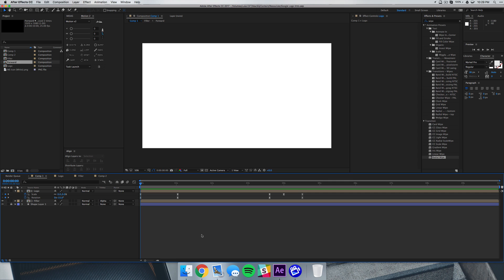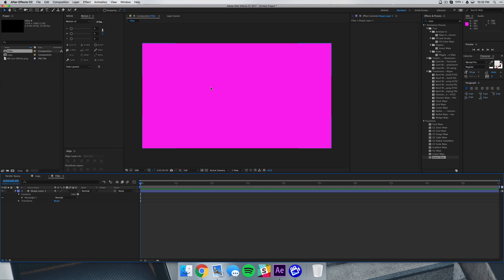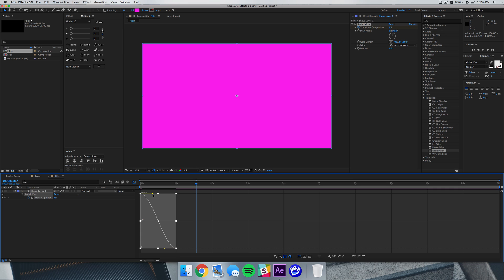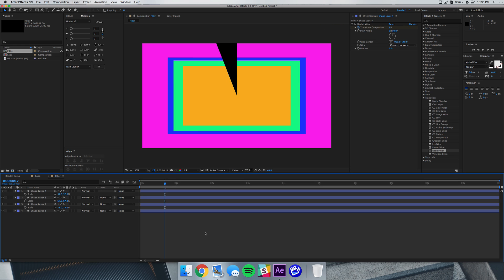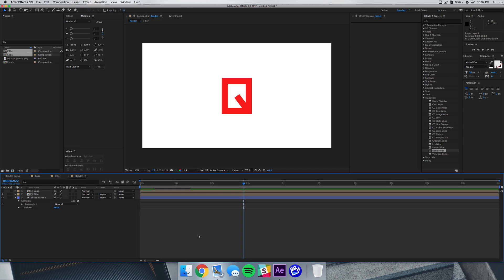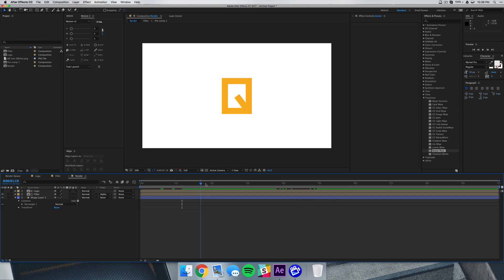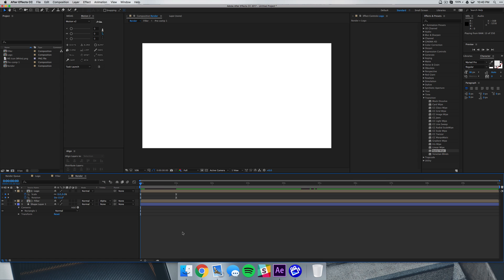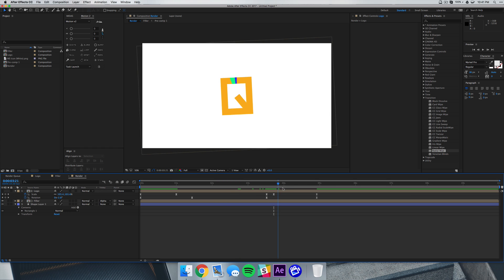How to Make A Simple Logo Pop In After Effects (NO PLUGINS)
Know someone new to Mac? Invite them to LearnMacBasics.com and they’ll receive 3 free video lessons!